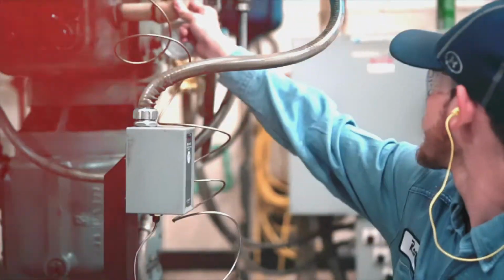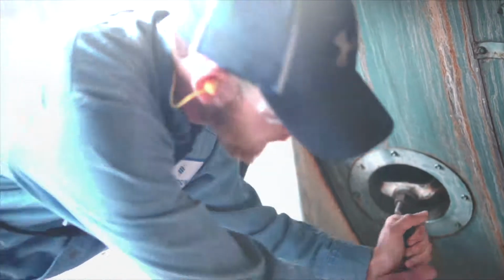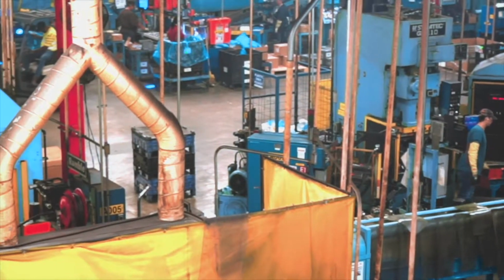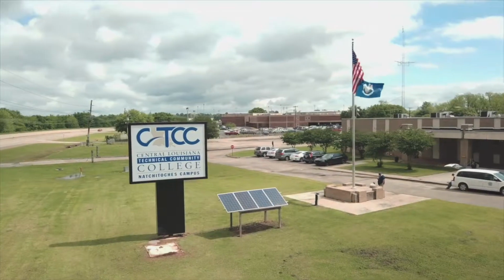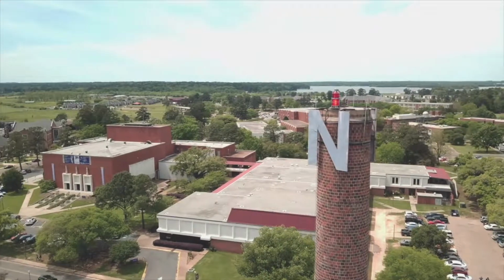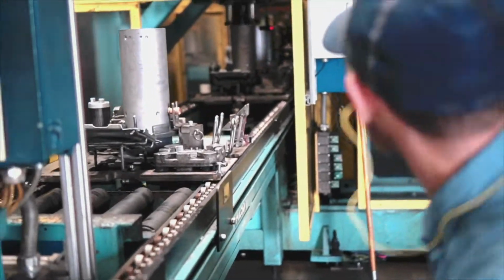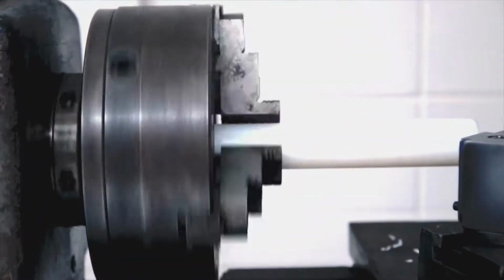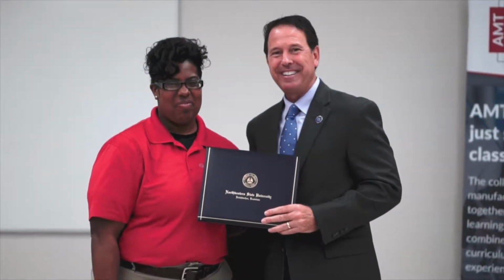Advanced Manufacturing Technician Program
A look inside our joint program with CLTCC that allows students to get hands on technician experience all while taking class at NSU.